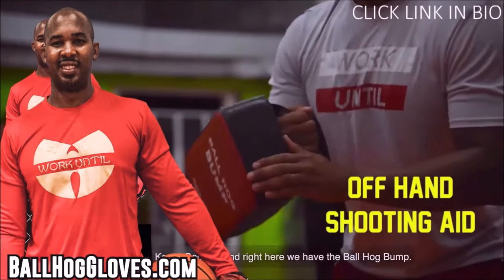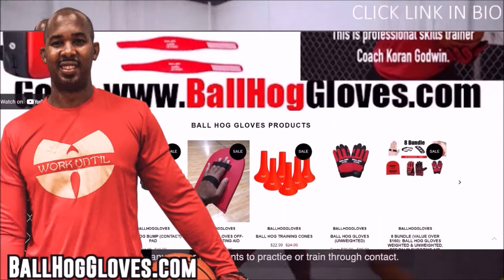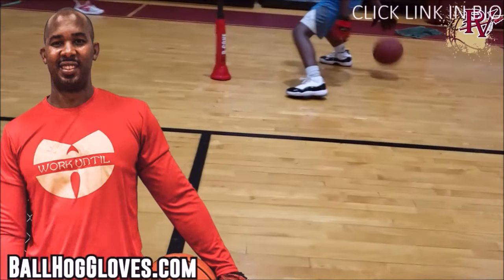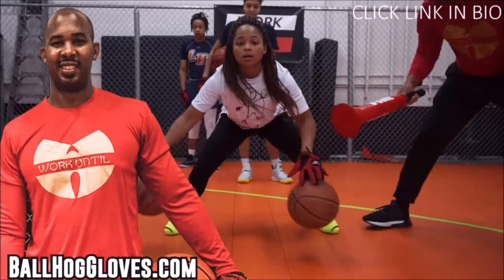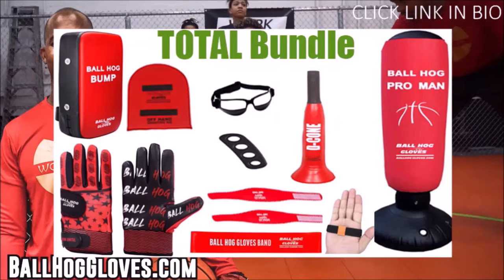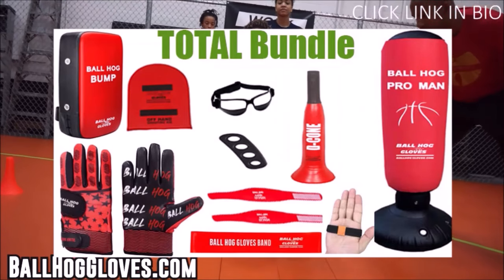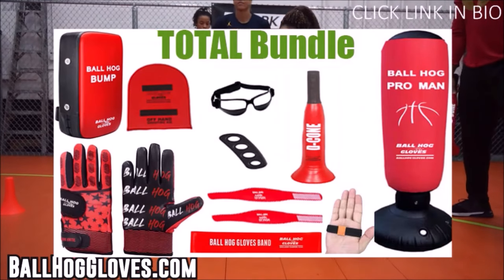Donovan Mitchell 45 pts 12 rebs 6 asts vs Nets 23/24 season